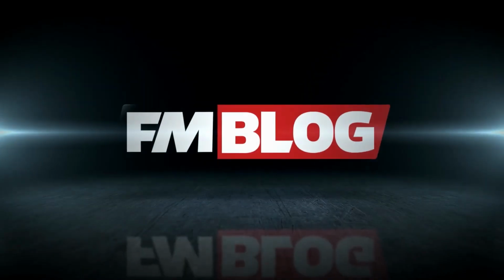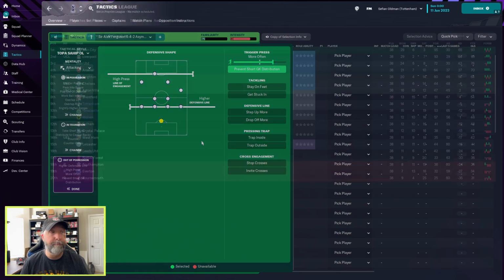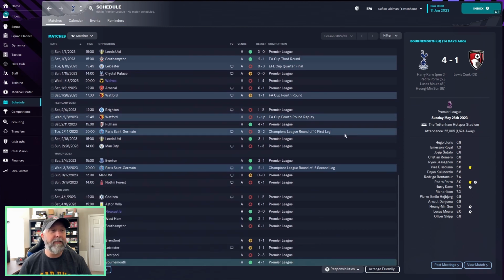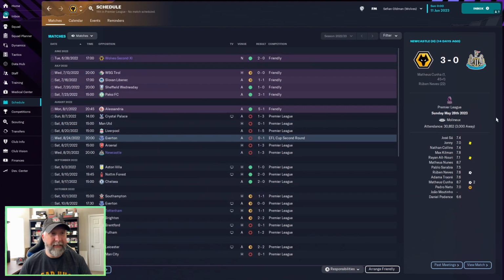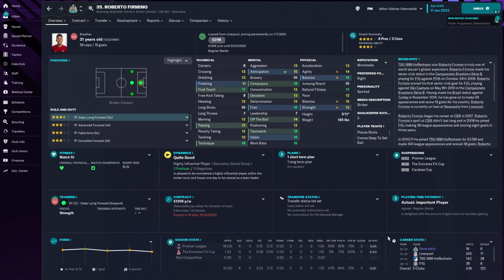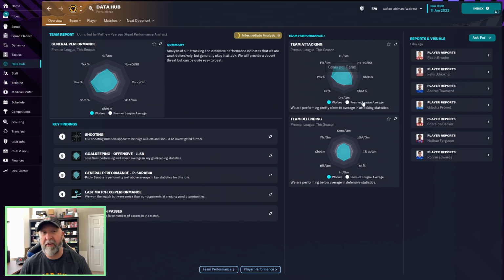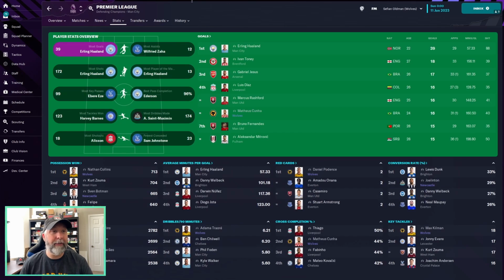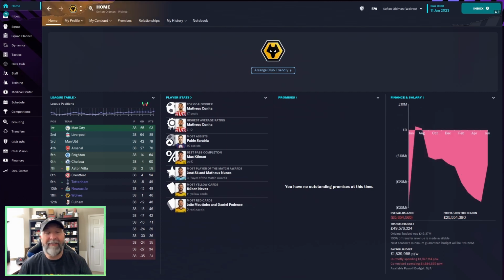4-4-2 Sir Alex Ferguson Asymmetric | Tactics Talk | FM23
Yet another Sir Alex Ferguson tactic.  Yet another Asymmetric tactic.  Why not combine the two and see how our teams do?